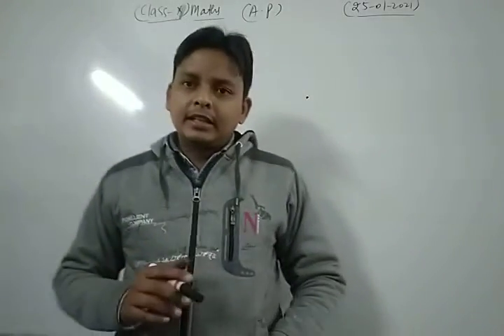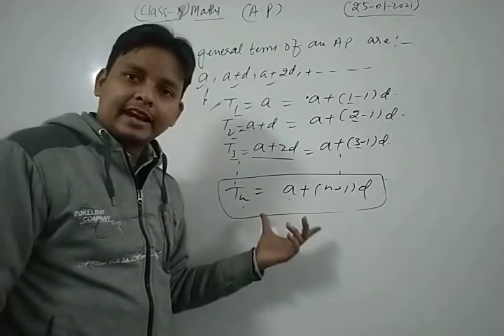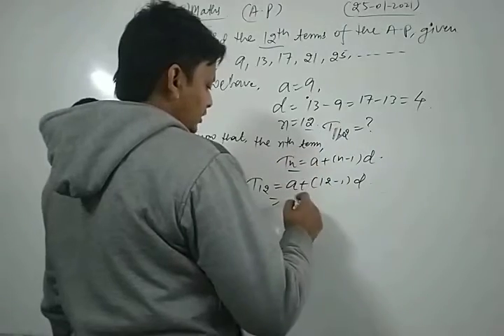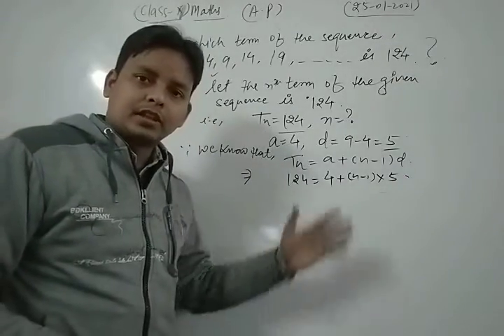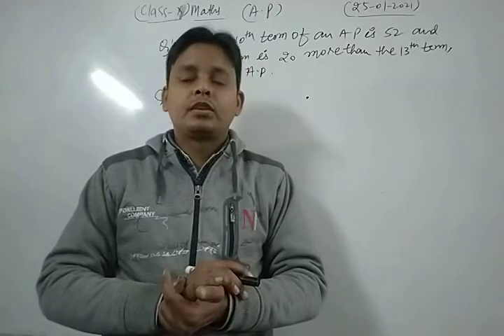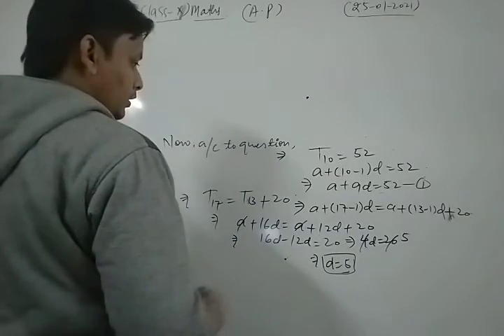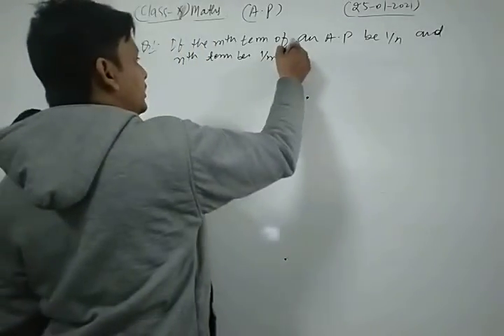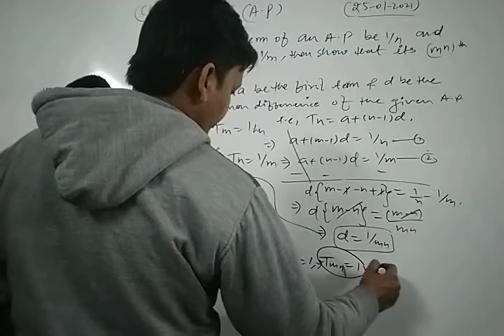Class X Maths 25 01 2021 by Mr Sarfaraz Ahmad